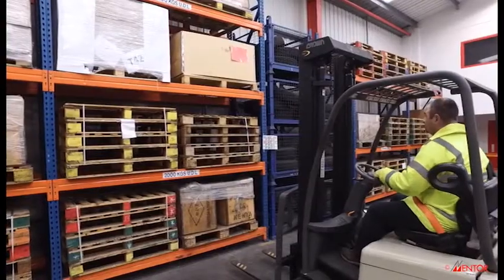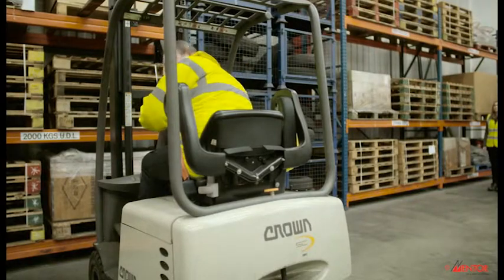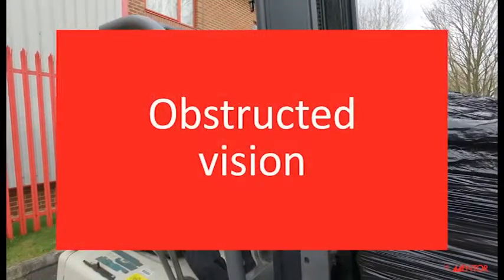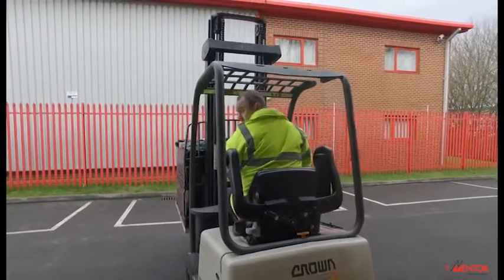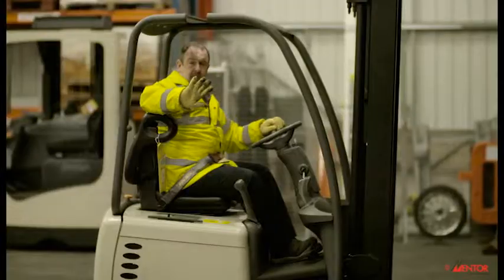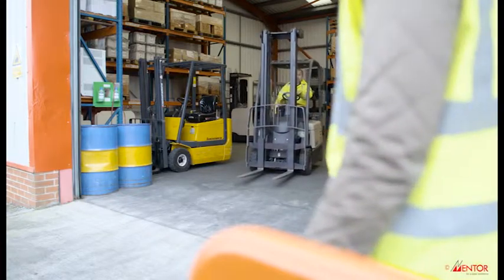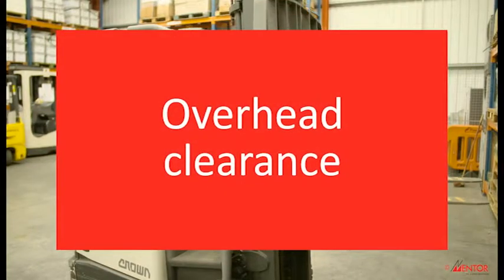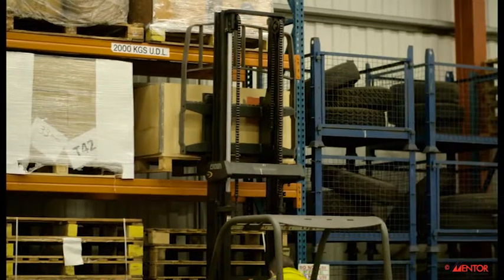Fork Lift Truck Safety OBSERVE MENTOR DVD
Fork Lift Truck Safety